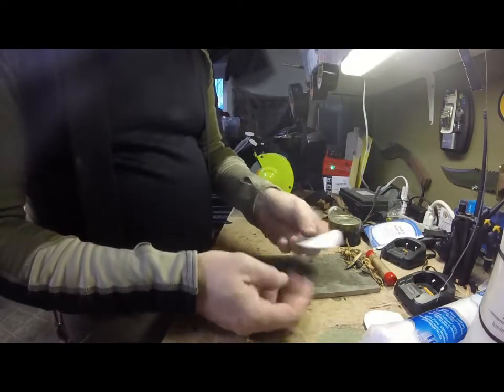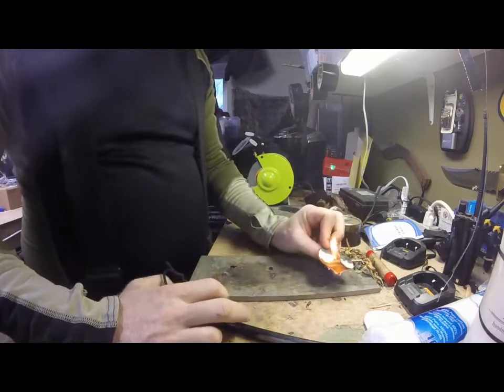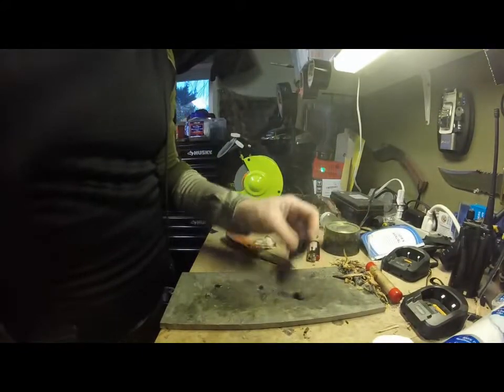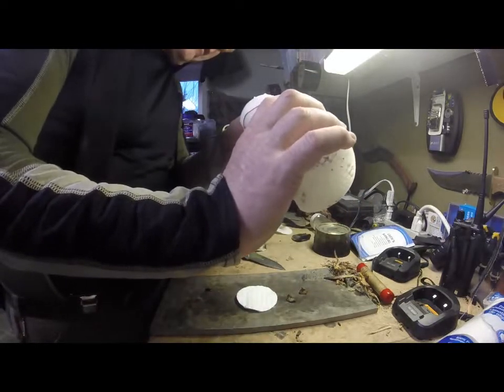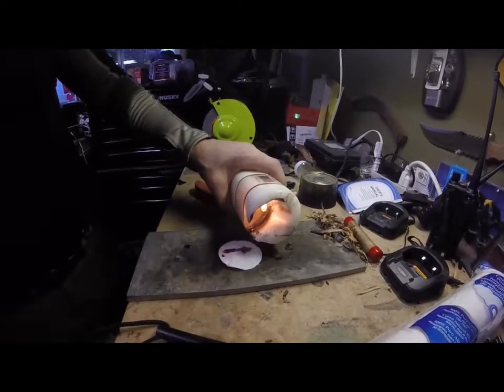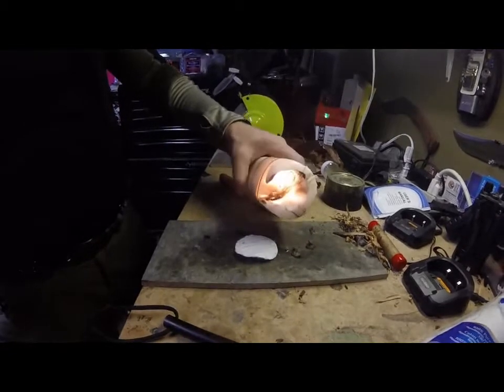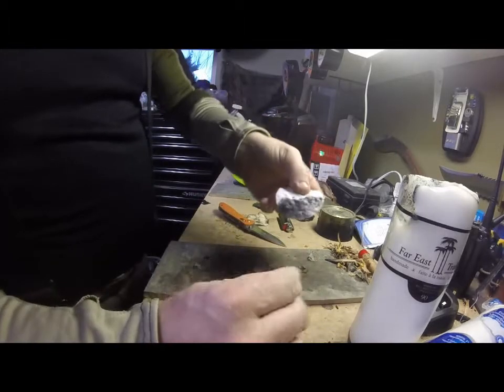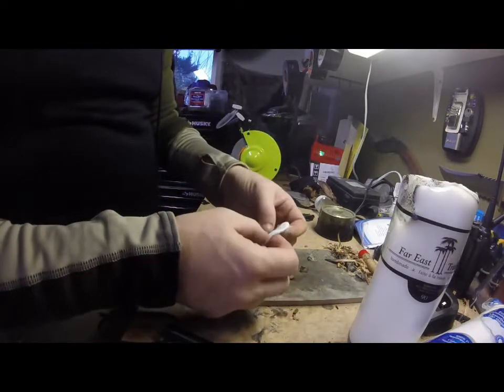New fire starter and works if you suck at using a Ferro Rod